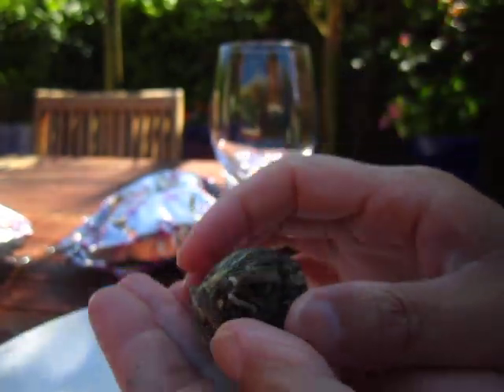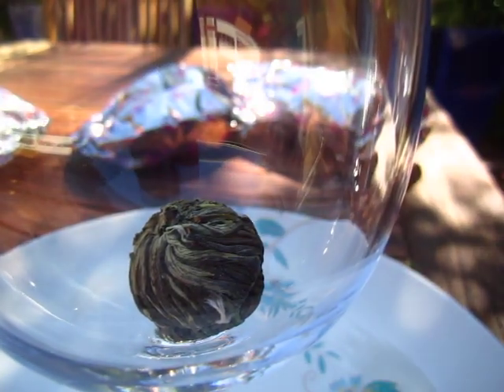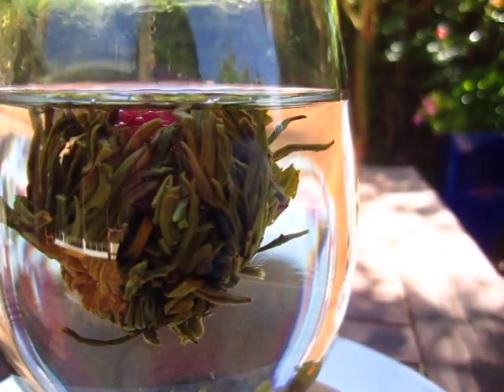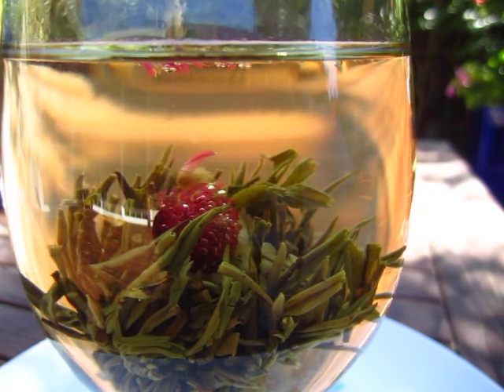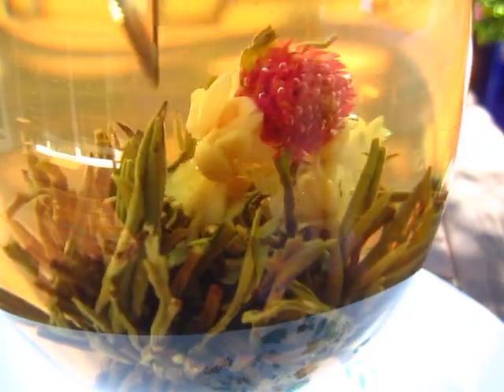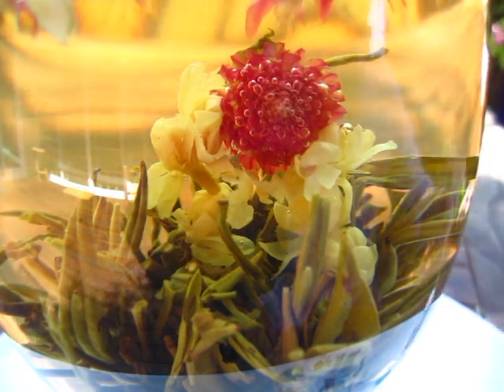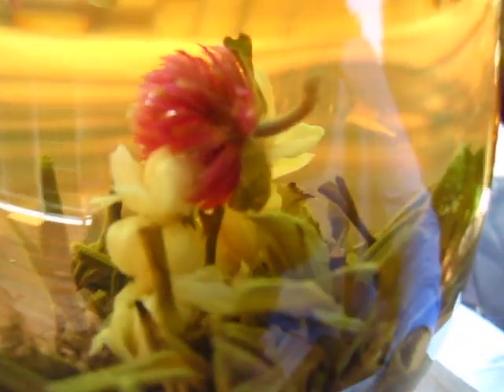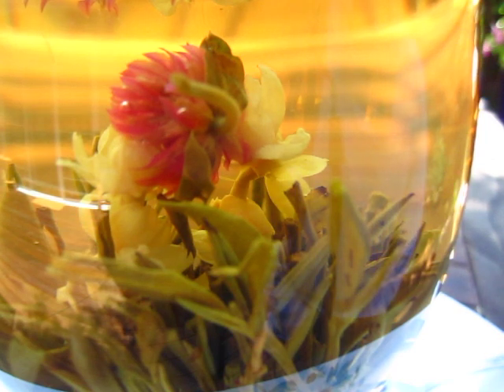Tea/blablabla/story - Double happiness and poor childhood ASMR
双喜临门 Double happiness, one red flower connecting the two colomns of white jasmine flowers to make a floral arch as gate. Double happiness arrived through this gate.